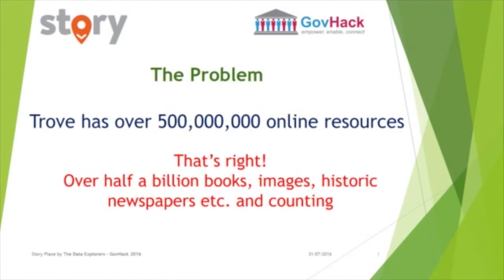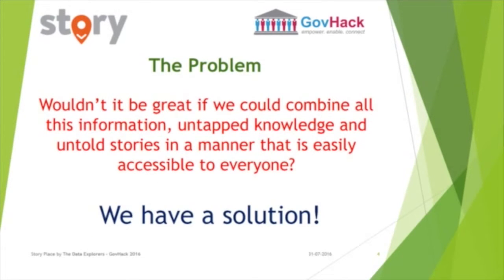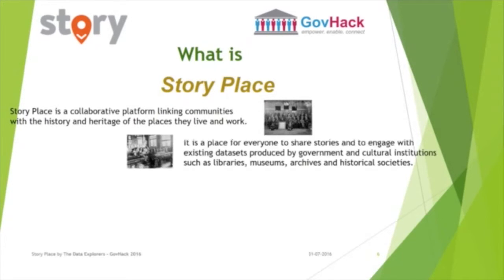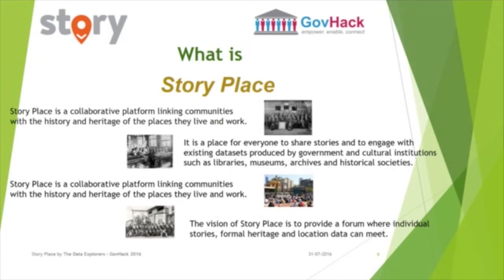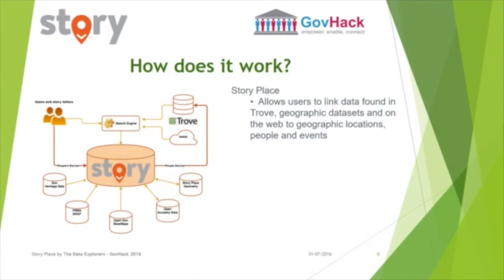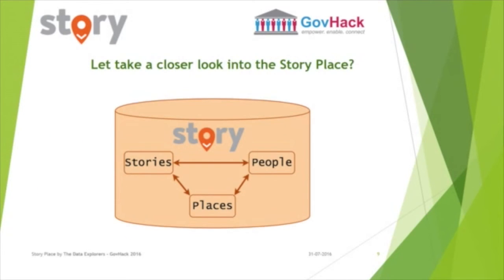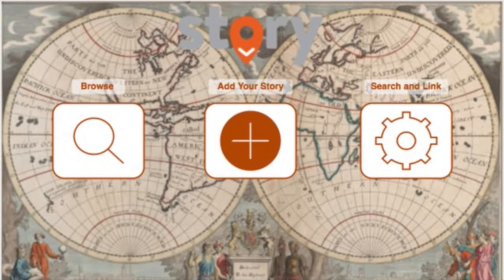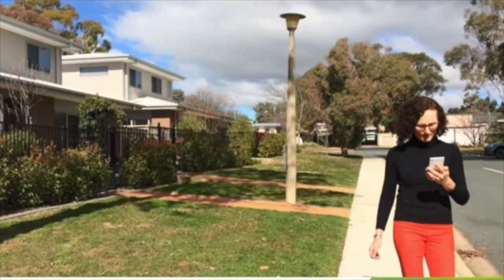Story Place by The Data Explorers Gov Hack 2016